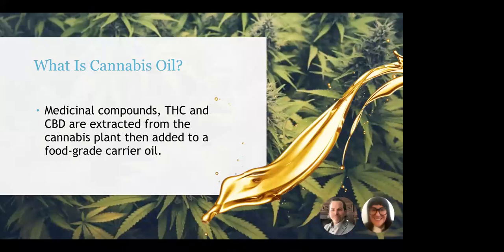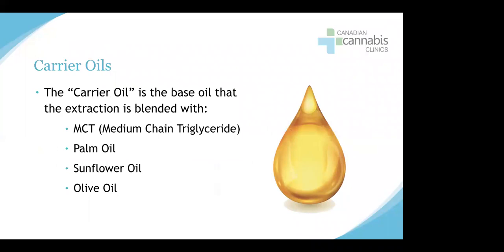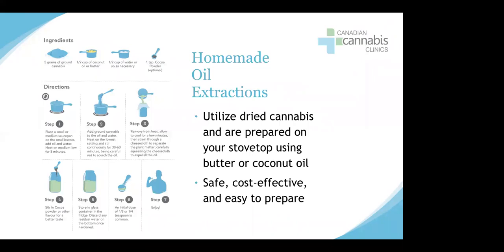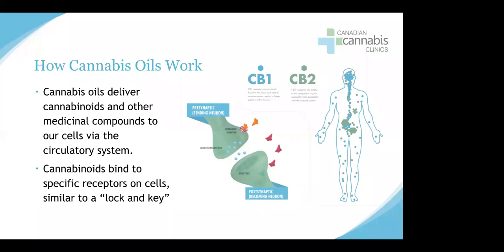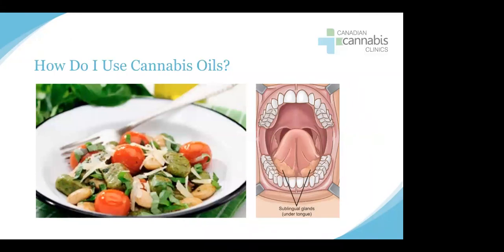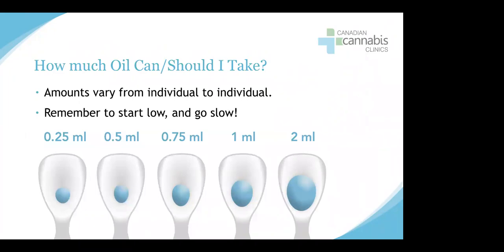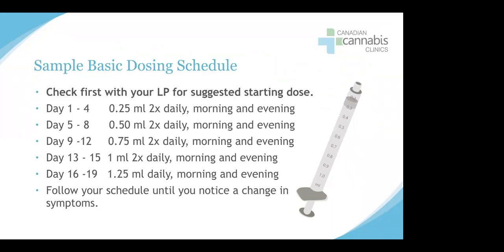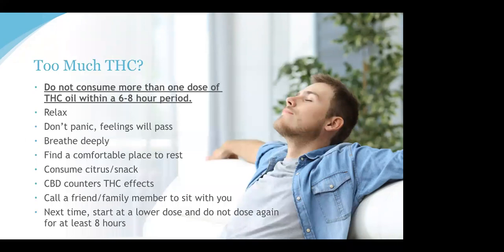Medical Cannabis Webinar Series, Volume 4: Cannabis Oil and Dosing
Barb and Johanthan explore medical Cannabis oil. How it is made, administered, accessing cannabis oils, and the benefits of using oils.

A closer look on what will be discussed in this Webinar Session:
0:59 / 40:22 - What is Cannabis Oil?
1:57 / 40:22 - How Are They Made?
2:45 / 40:22 - Extraction Types
3:35 / 40:22 - Carrier Oils
5:34 / 40:22 - Oil Pens and Vaporizers
6:49 / 40:22 - Homemade Oil Extraction
7:50 / 40:22 - How Cannabis Oils work
8:45 / 40:22 - Available Oil Products
9:42 / 40:22 - Cannabis Oil Benefits
12:30 / 40:22 - How Do I Use Cannabis Oils?
14:02 / 40:22 - How much Oil Can / Should I Take?
16:08 / 40:22 - Sample Basic Dosing Schedule
17:21 / 40:22 - THC VS CBD Oil Effects
19:19 / 40:22 - Cannabis Spectrum: Indica / Hybrid/Sativa
20:54 / 40:22 - Too Much THC?
22:16 / 40:22 - How Do I Know If It's Working?
25:05 / 40:22 - Where do I purchase Oil?
25:47 / 40:22 - Question and Answer Period
38:47 / 40:22 - Conclusion